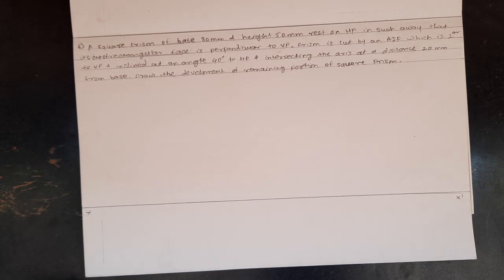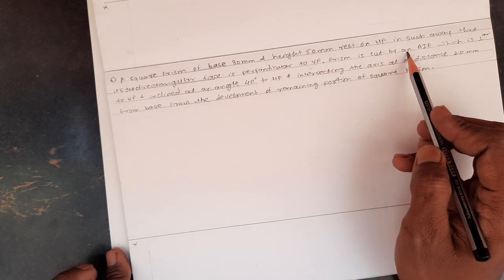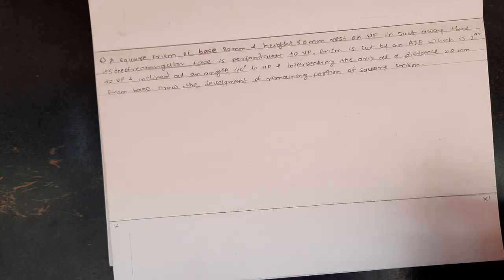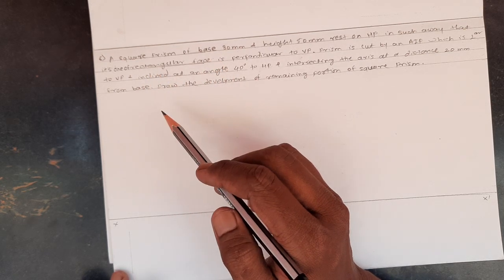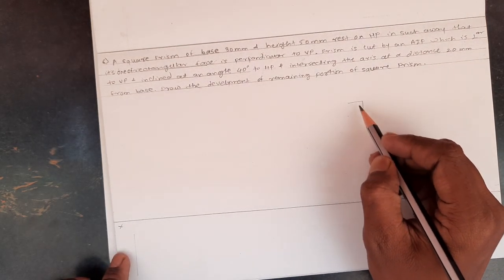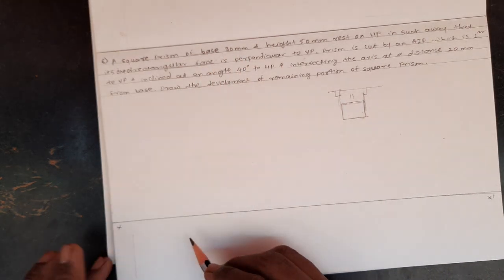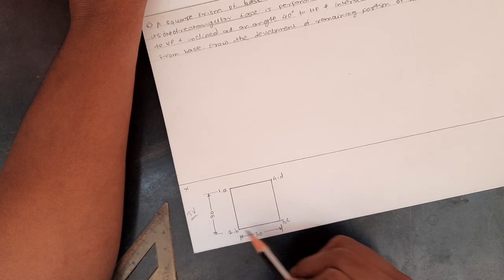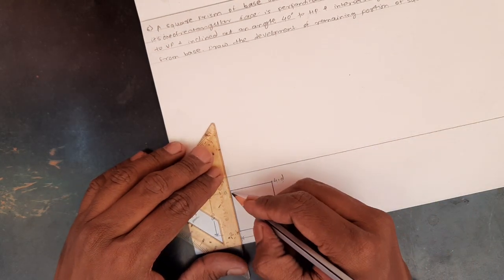Lecture 6:Development of square prism by AIP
Sq square prism of size 30mm and height 50 mm rest on HP in such a way that it's one of rectangular face is perpendicular to VP. Prism is cut by an AIP which is perpendicular to VP and inclined at an angle of 40 degree to the HP and intersecting the axis at a distance 20mm from base, draw the development of remaining portion of square prism.